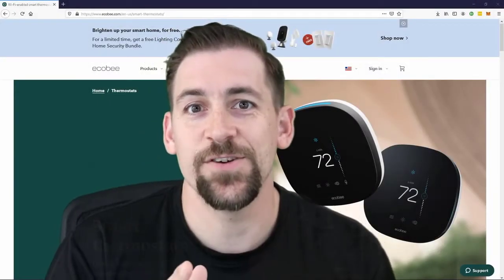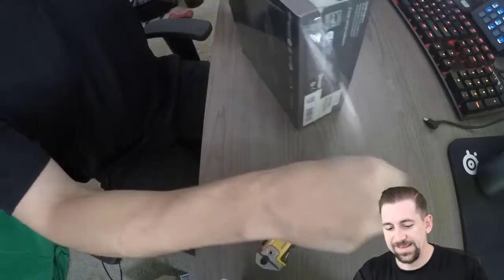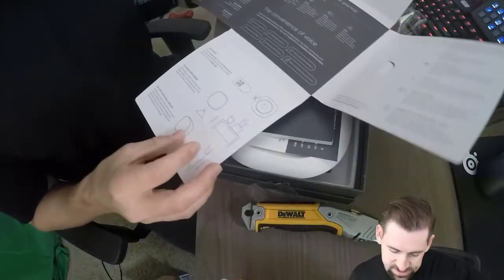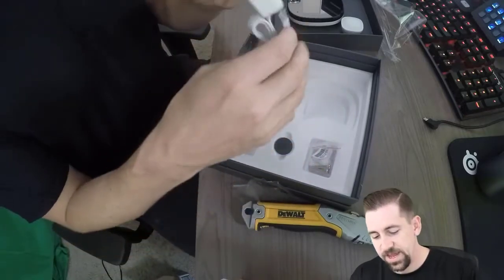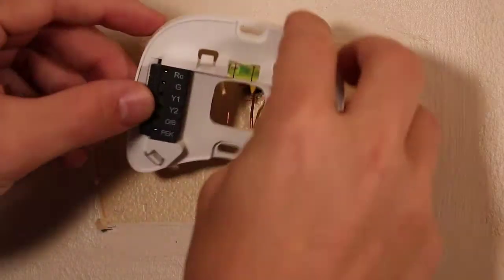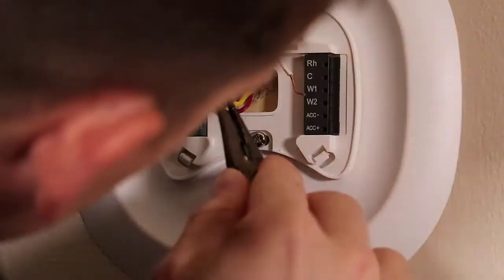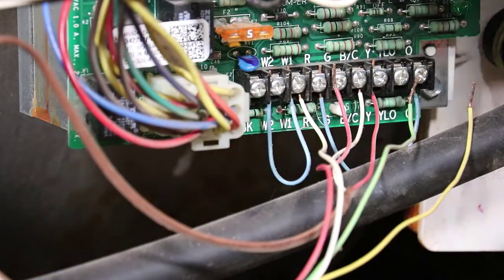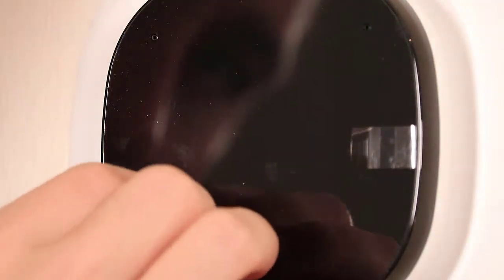Unboxing Installation and Troubleshooting of the Ecobee Smart Thermostat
In this video Travis unboxes and then installs the Ecobee smart thermostat.  He solves some troubleshooting issues and gives some tips and tricks to make the installation more smooth!